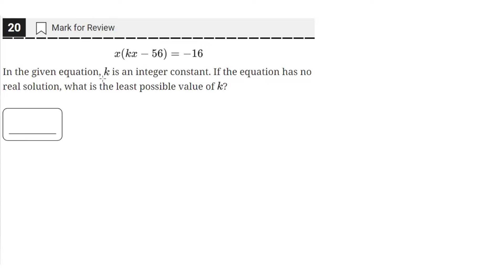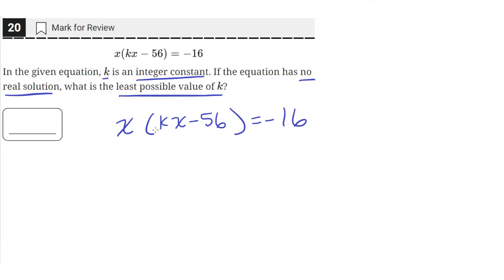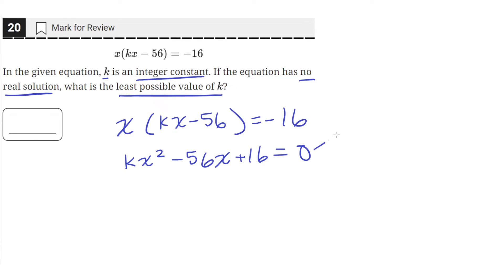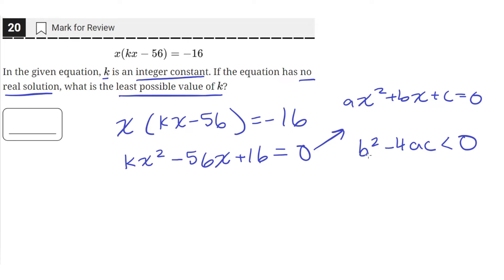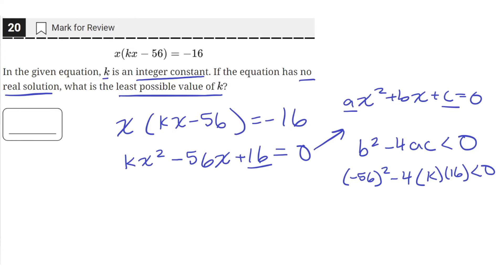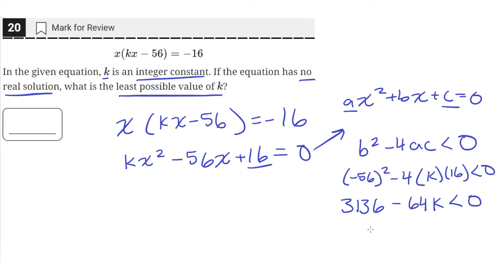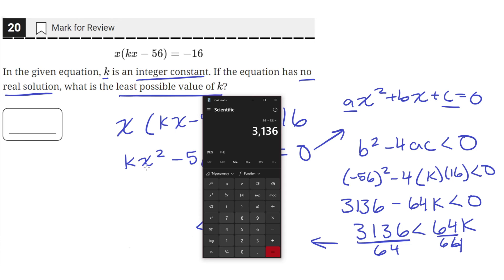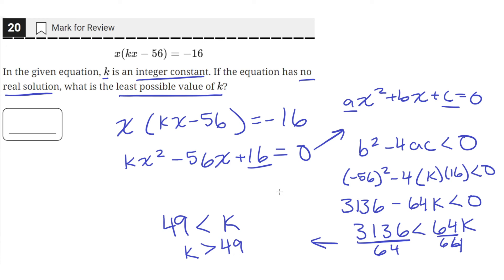Digital SAT Practice Test 3 - Math Module 2 - Question 20